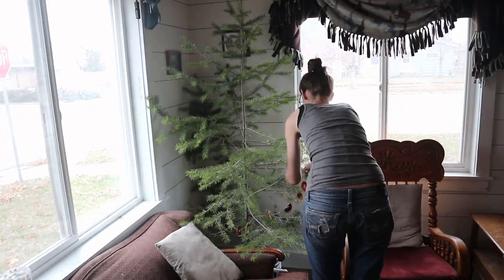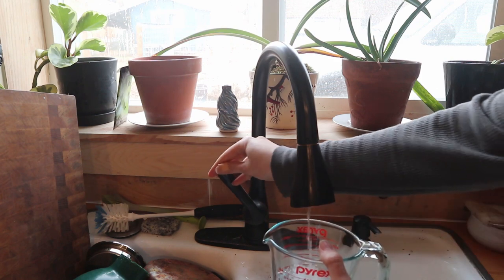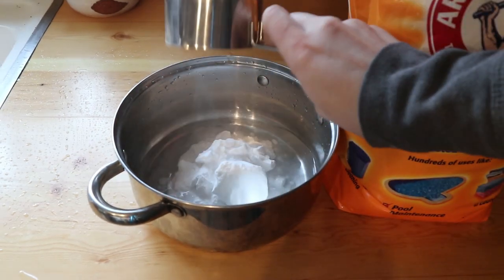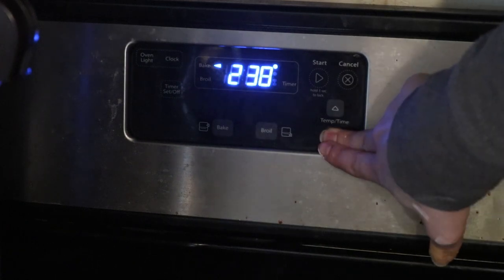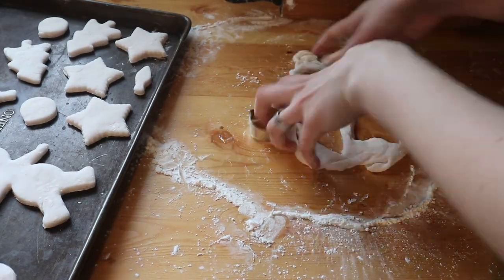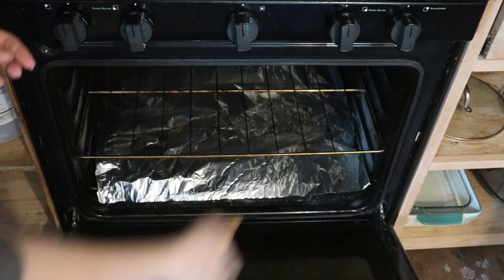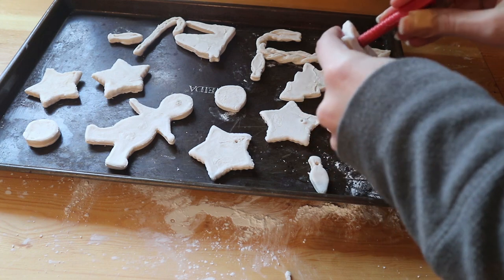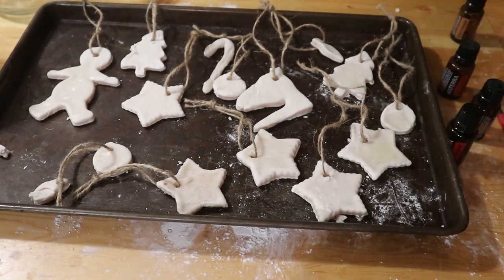DIY CHRISTMAS DIFFUSER CHRISTMAS ORNAMENTS | Homemade Ornaments Made With Only Three Ingredients